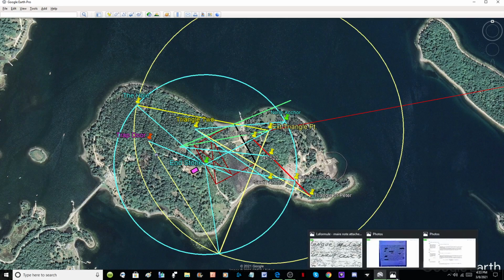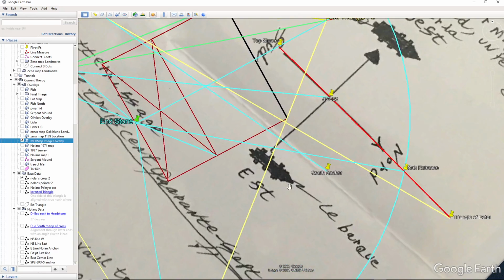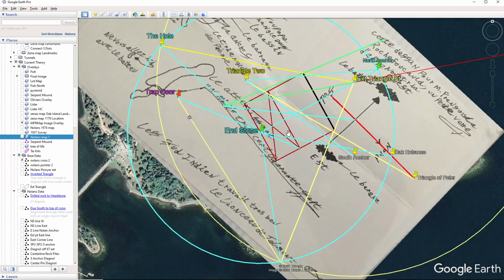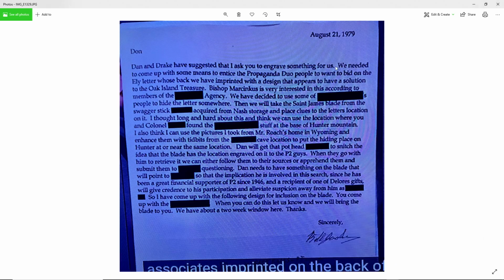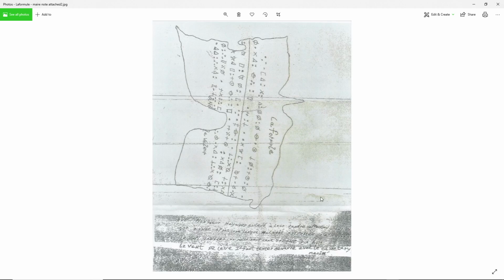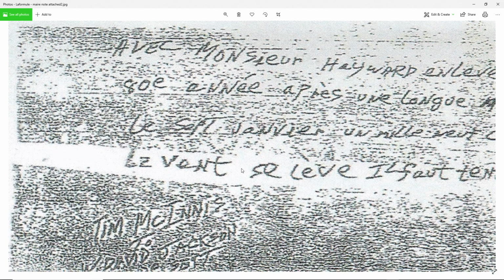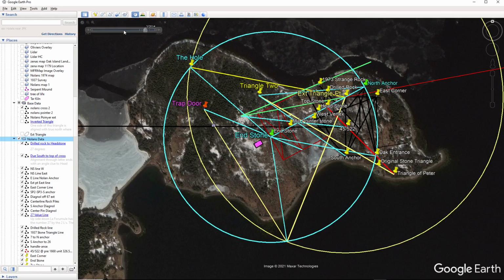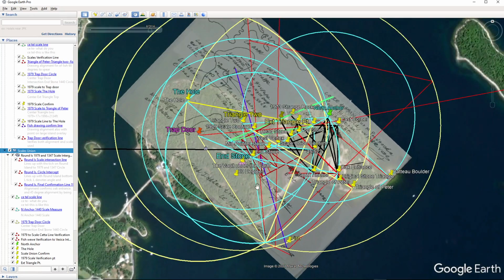Oak Island Update: 3333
Why This is the best theory and why the data is legit.